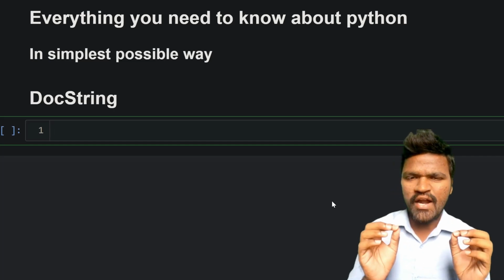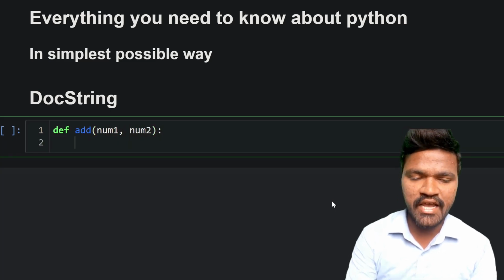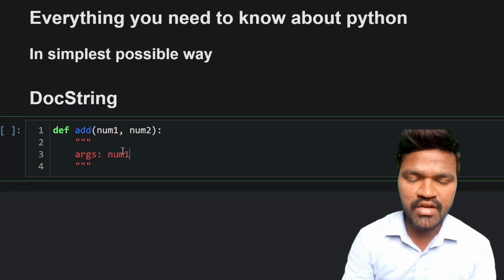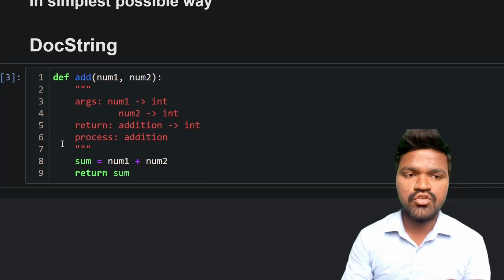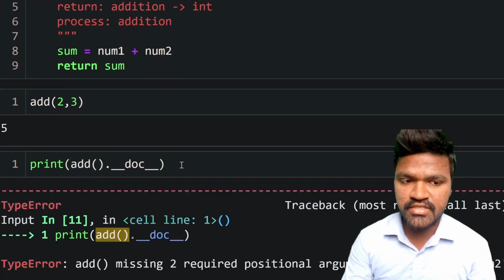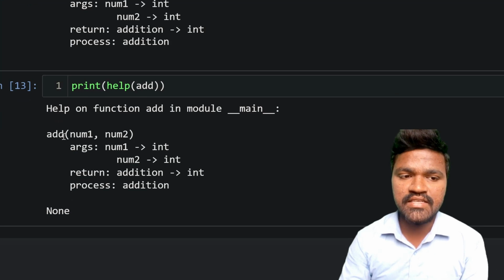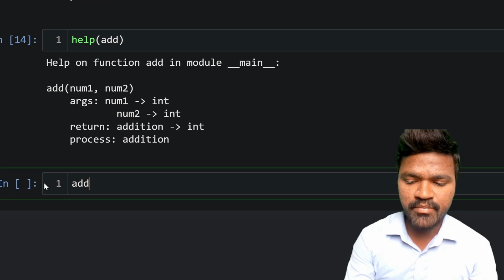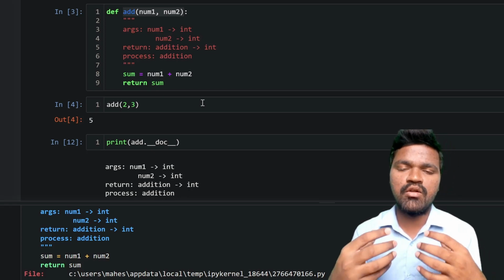Python Functions Docstring